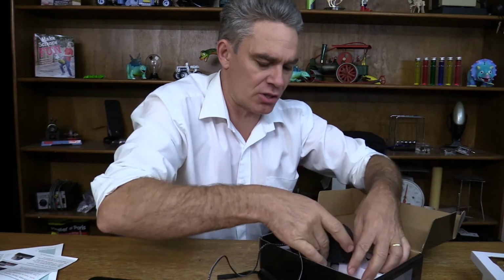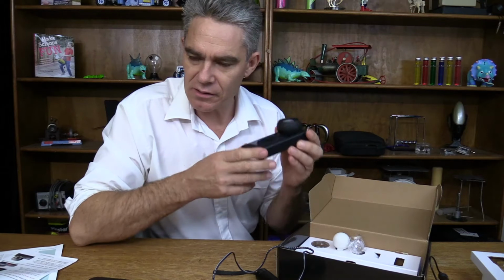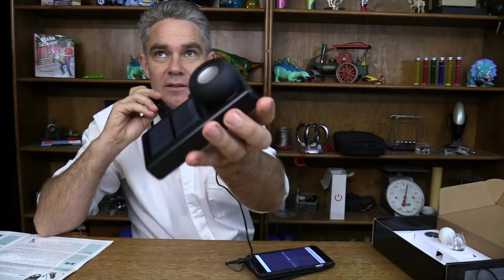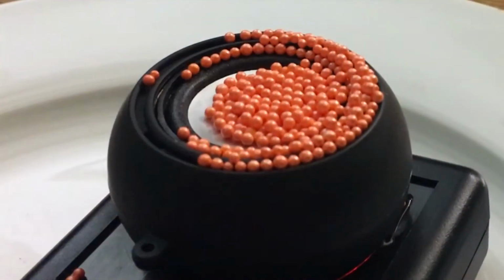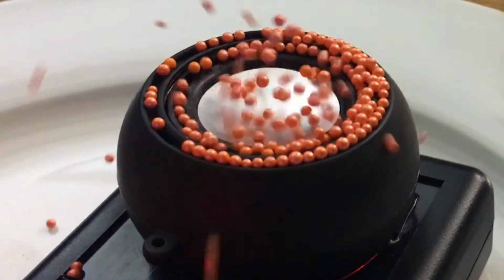The Light Modulator - Product Review | Make Science Fun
This is the amazing Light Modulator Science Demonstration! Consists of a LED torch with headphone plug, amplifier fitted with a photovoltaic cell and attached loudspeaker with some other paraphernalia.
It's an amazing demonstration, you plug the LED torch into a cell phone and play some music. You then aim the beam at the solar cell and amazingly the light somehow carries the music and it plays on The Light Modulator! Just like magic! The kit contains full instructions and a great description of the Physics behind the light modulation. The equipment can be purchased in the USA, UK, NZ and Australia.